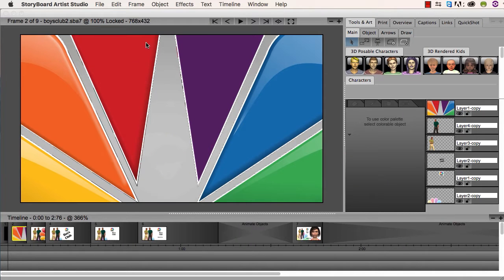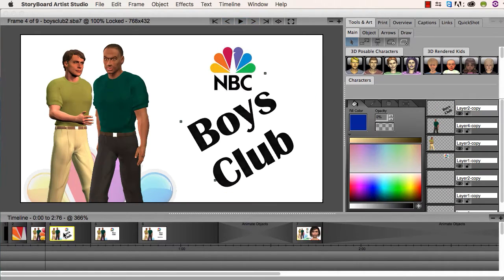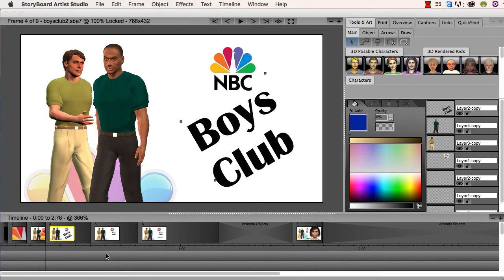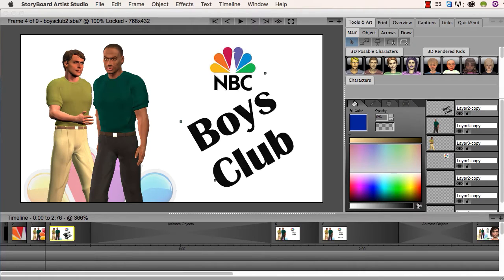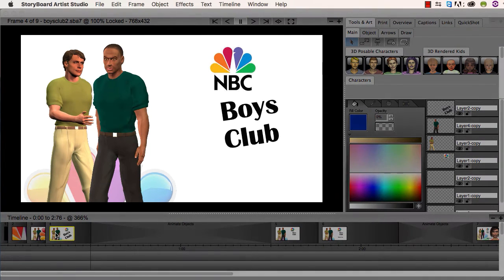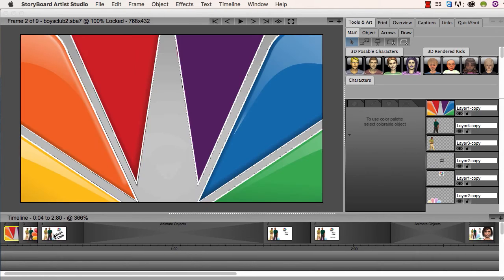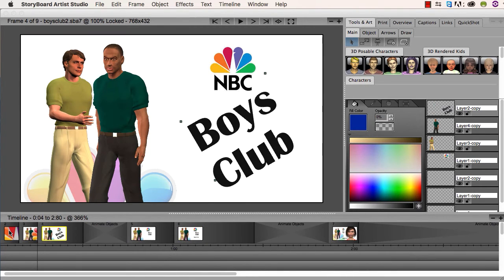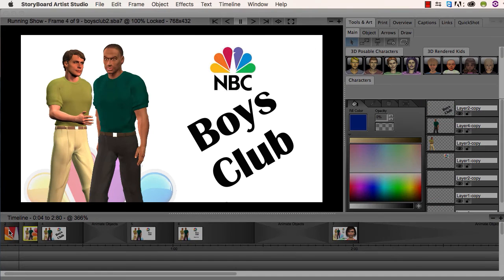StoryBoard Artist 7 - How to add animation and movement to your storyboards.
Create animatics: All graphic objects move independently with the Animate Transition feature in StoryBoard Artist 7.